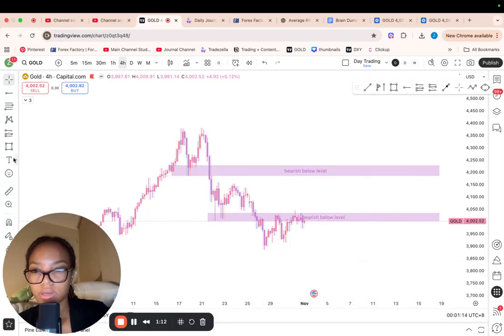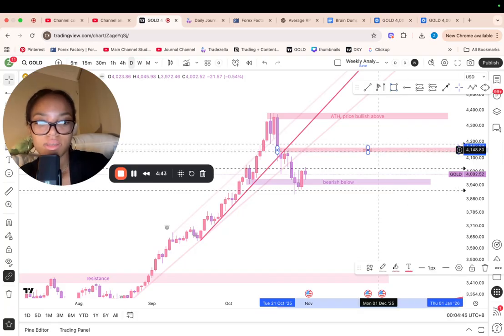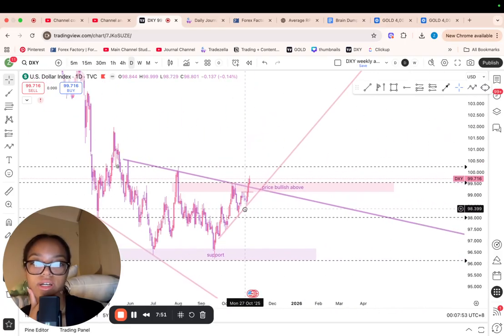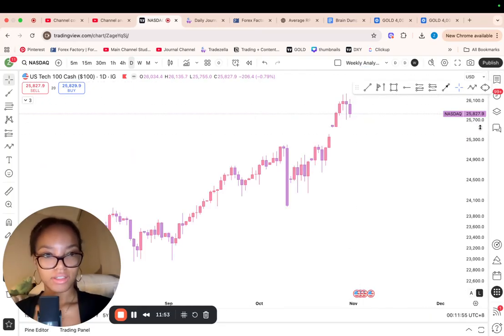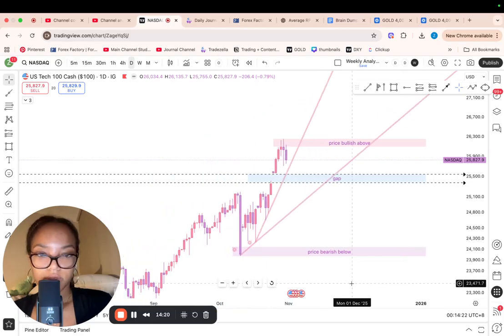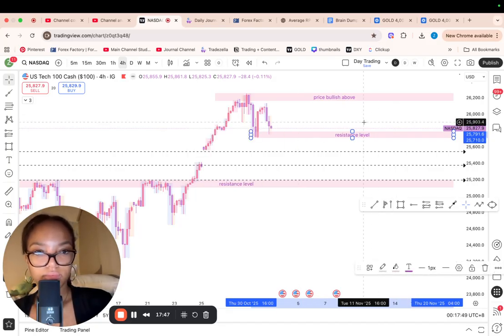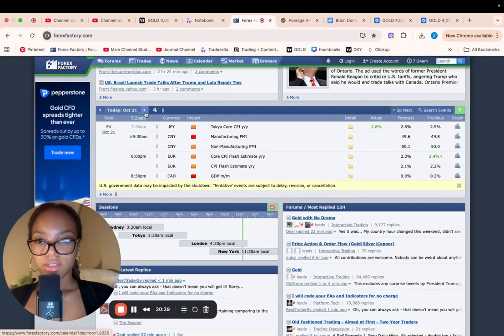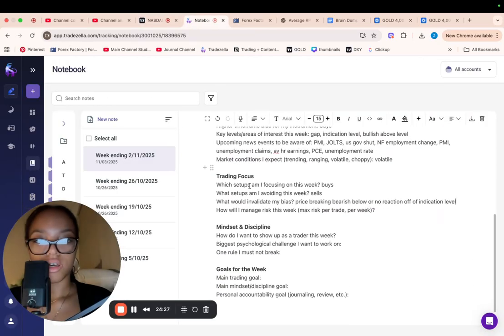clarity on this new month... (Gold, NQ, DXY) | weekly analysis